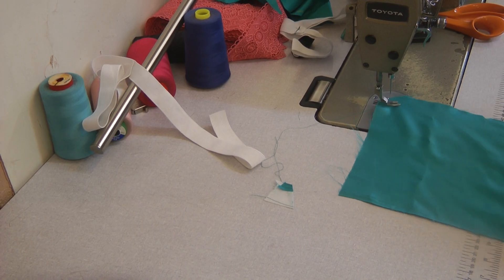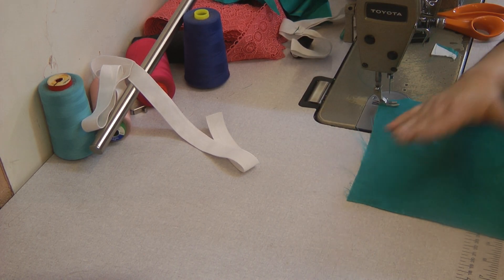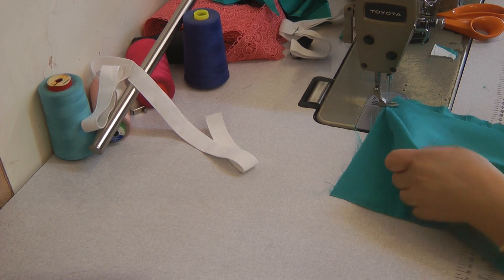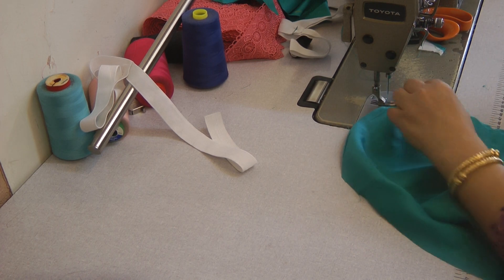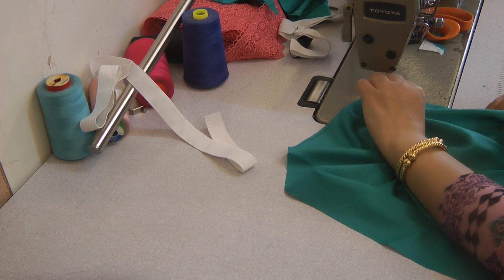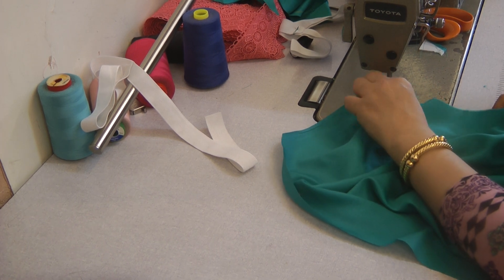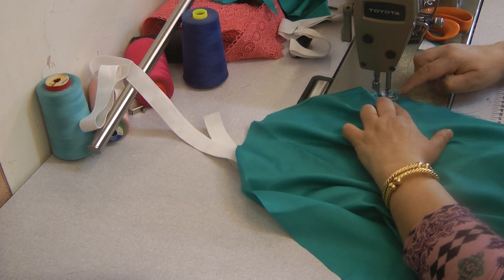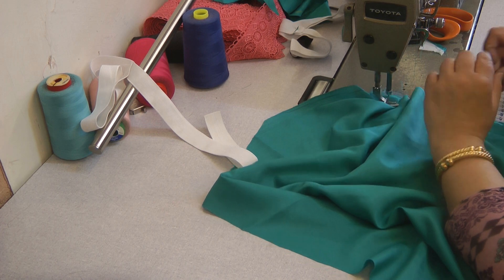attaching a belt to salwar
the hardest part of sewing the salwar is belting. the bottom portion of salwar is pleated between the centre front of salwar. the main part to focus on is the area that is being pleated into the designated space. to understand this full watch the next video fo full explanation